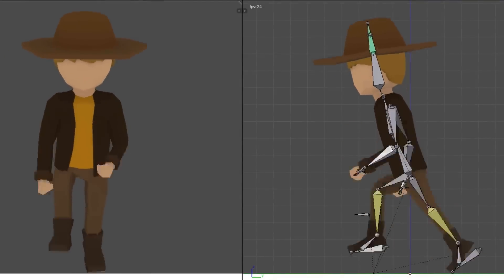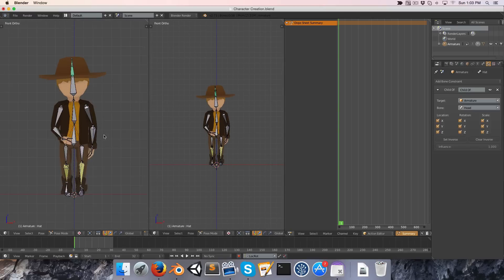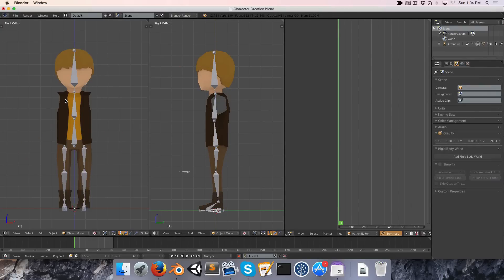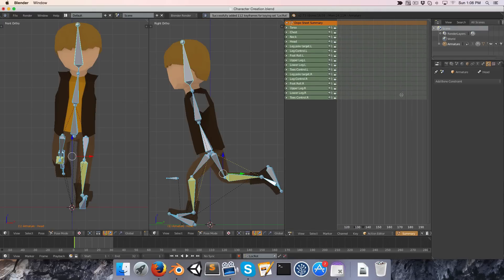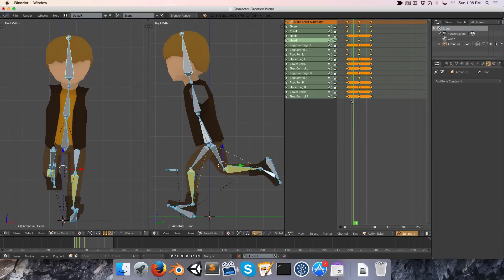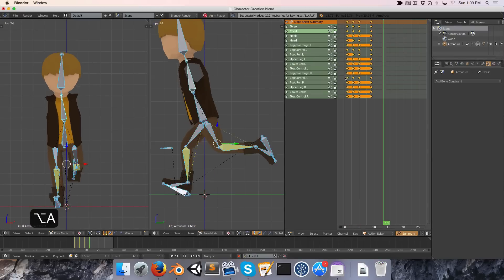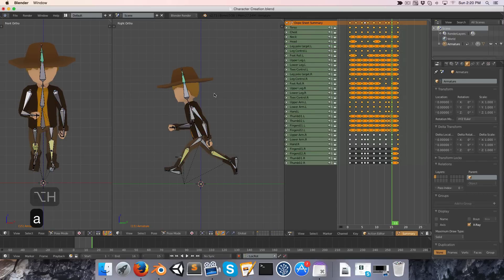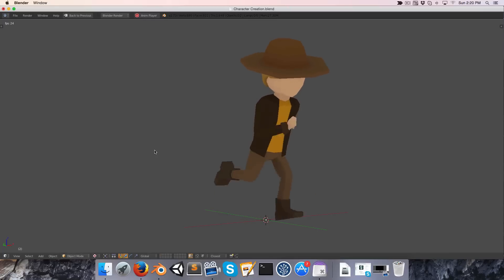Blender Character Animation: Run Cycle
Welcome to this episode on animating a run cycle in blender.